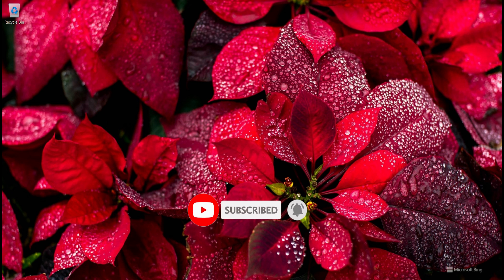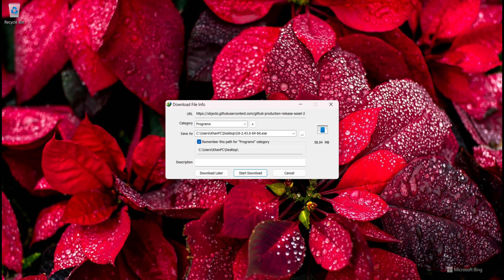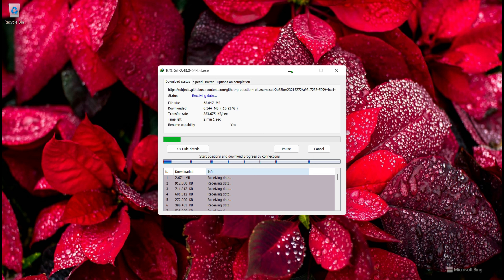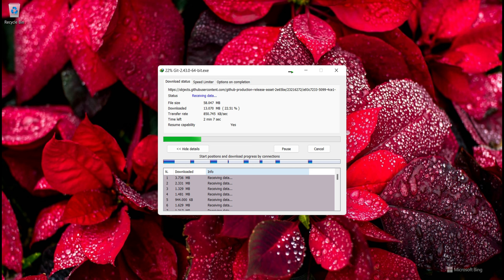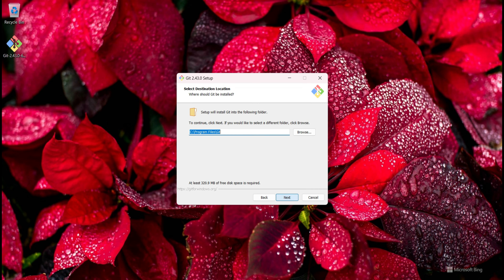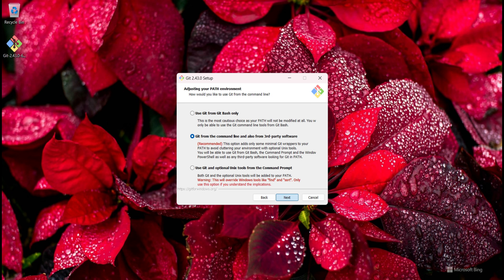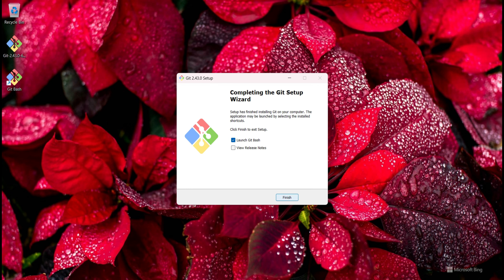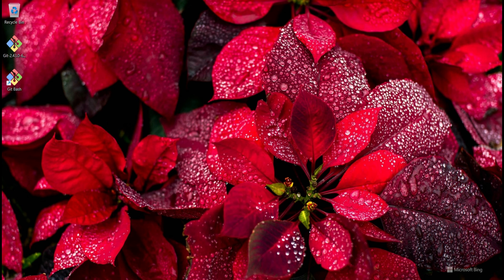How to Git install and Setup on Windows 11 PC || Git setup tutorial for windows || Install Mania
📁 How to Git install and Setup on Windows 11 PC  - Step-by-Step Windows 11 software Installation Tutorial | Install Mania

🖥️ In this Windows software installation tutorial, we'll walk you through the step-by-step process of installing Git software on your windows 11 pc. Follow along and have your favorite software up and running in no time!

At the heart of our channel is a commitment to skill education. We are dedicated to empowering our audience with practical knowledge and fostering the development of tangible skills. Our content is tailored to provide clear, step-by-step guidance on acquiring and honing specific skills that are relevant to your personal and professional growth. Whether it's mastering a new language, acquiring technical expertise, or developing creative abilities, our aim is to be your trusted resource for skill-based education. We understand the transformative impact that skills can have on your life, and we're here to support and guide you on your journey toward mastery. Join us in the pursuit of skill education, and let's embark on a learning adventure together

Anti Privacy Warning:

This content is copyrighted to Khan Sunny. Legal action will be taken against those who violate the copyright of the following material presented.